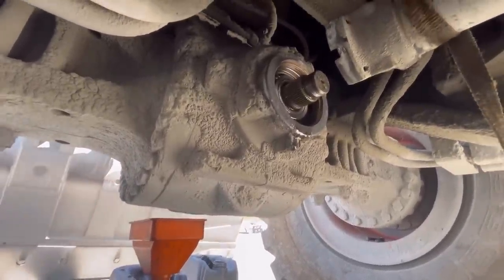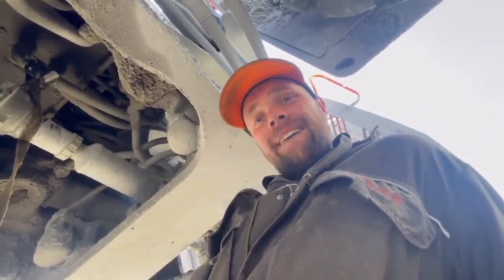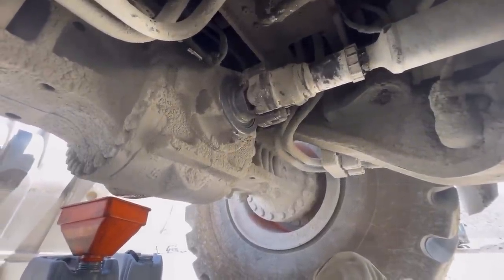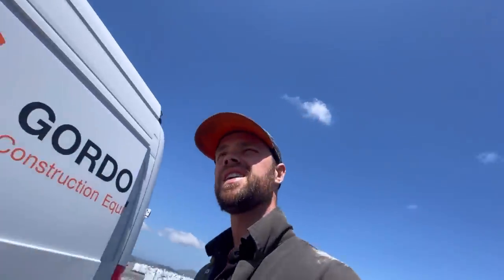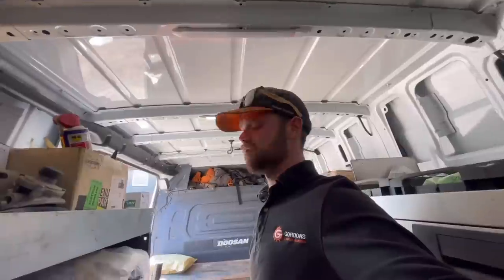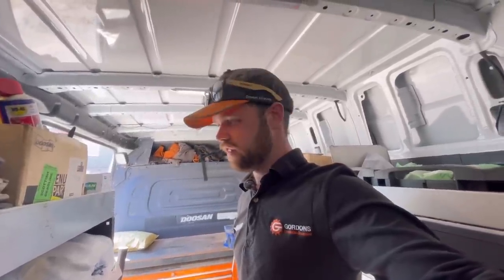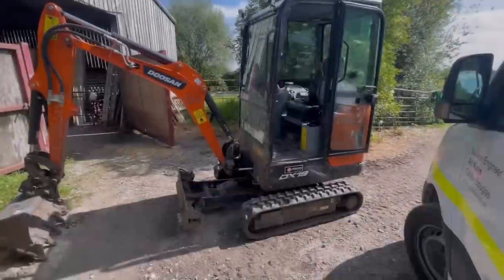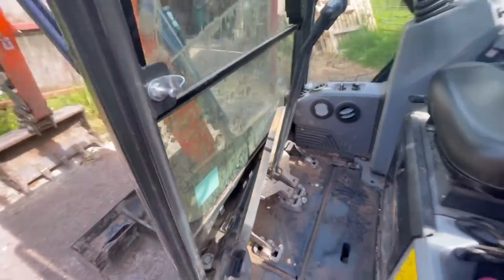A lot got done / still don’t like air con / starting to get warm / Episode - 198